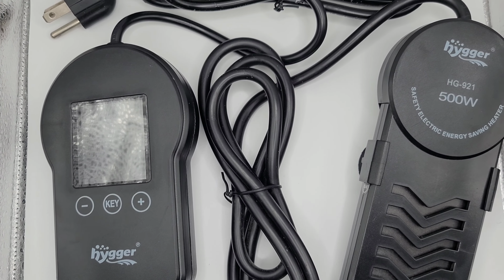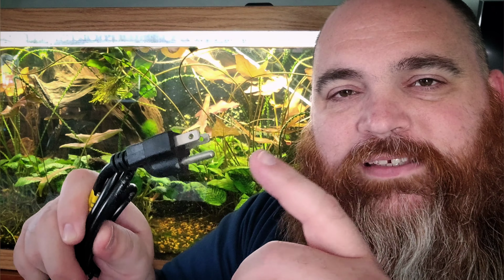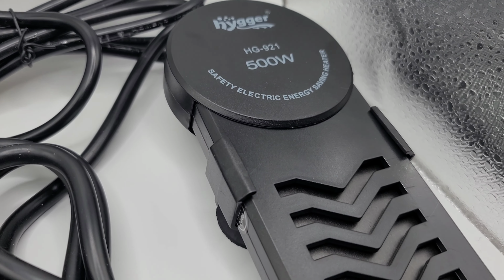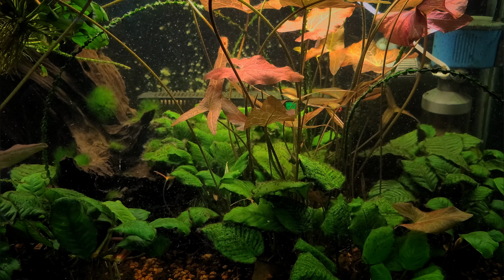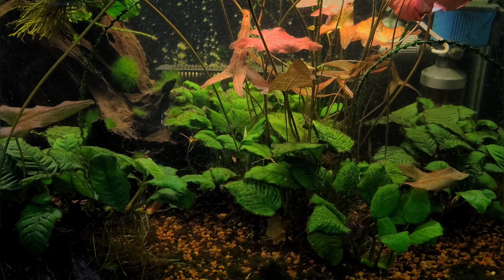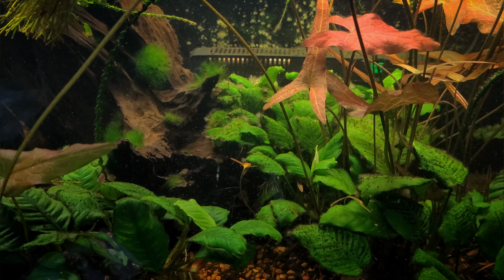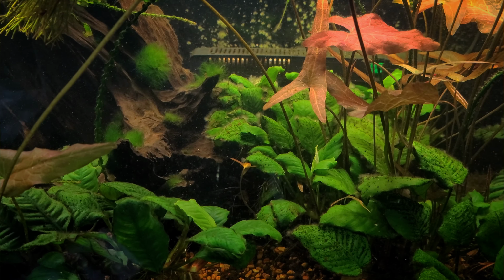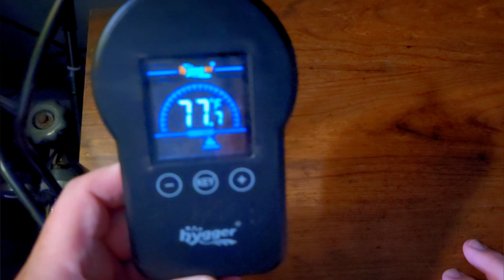Hygger Smart Heater: It Really is Smarter!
The Hygger Smart Heater has several features that make it a great option to consider for your home aquarium.  This fish tank heater will help keep your fresh water fish healthy and happy!

Hygger Heater